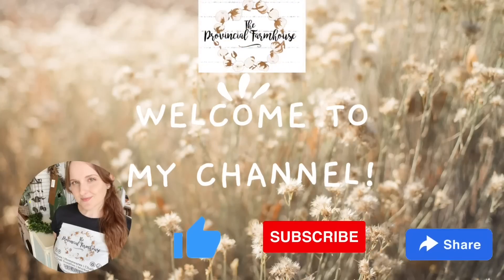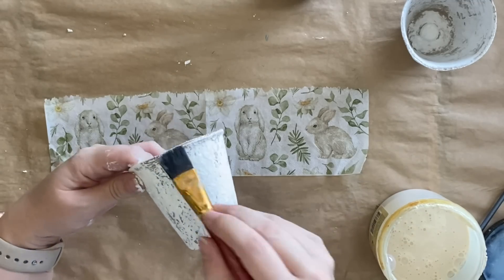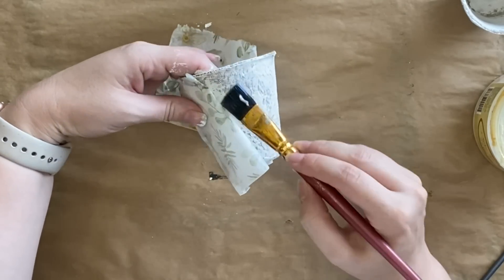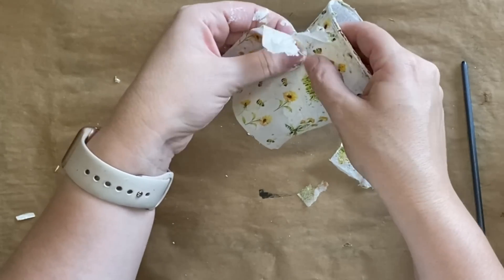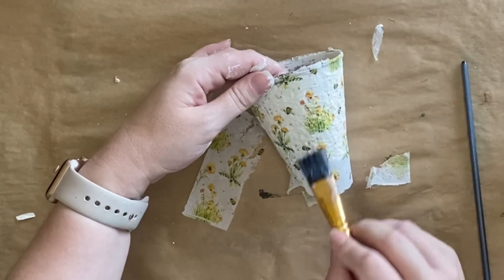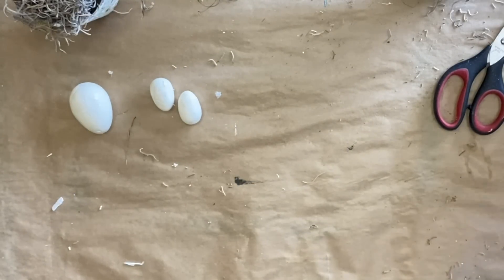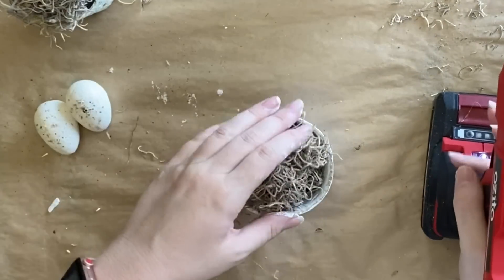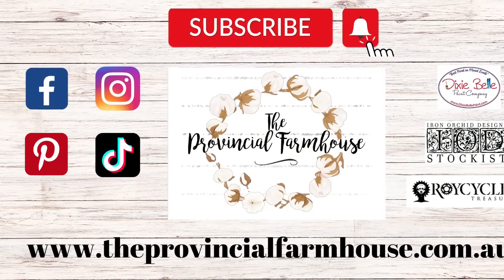DIY French Country Easter Pots using Napkins | Spring Decor | Decoupage | High End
Learn how to decorate French Country Peat Pots for Easter by decoupaging with napkins.

Product List:
Napkins
1st Napkin: Reject Shop
2nd and 3rd Napkins: Tkmaxx

Dixie Belle: Paint, Drop Cloth Chalk Mineral Paint, Flat Clear Coat, Tobacco Road

Peat Pots

Spanish Moss